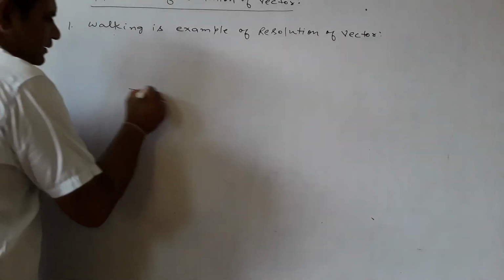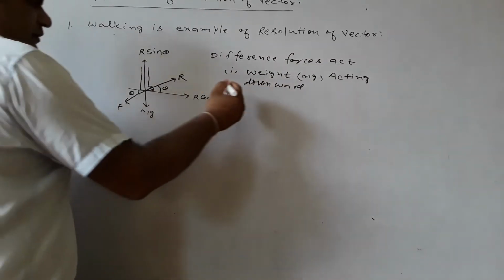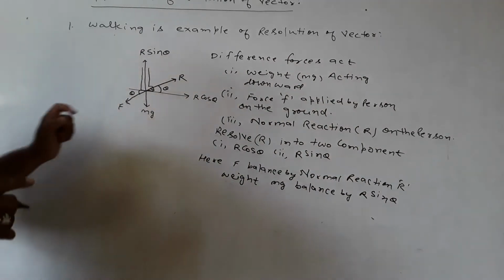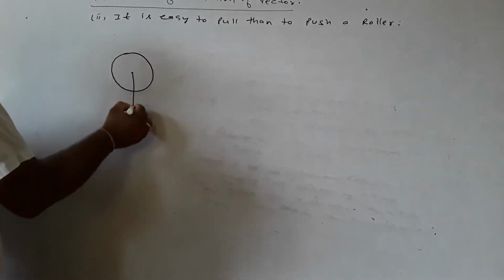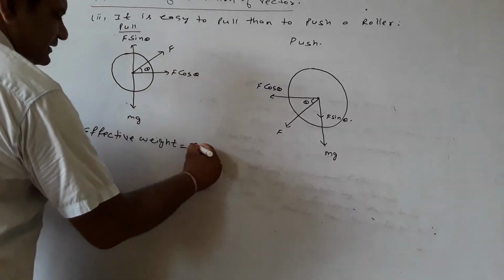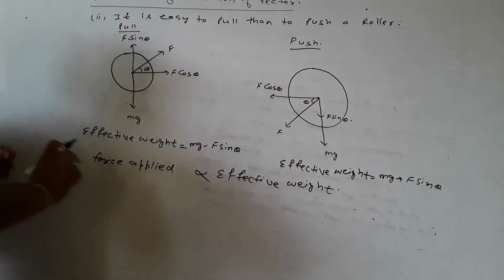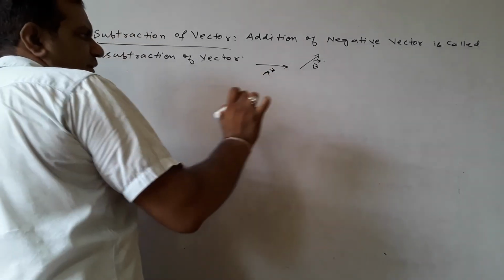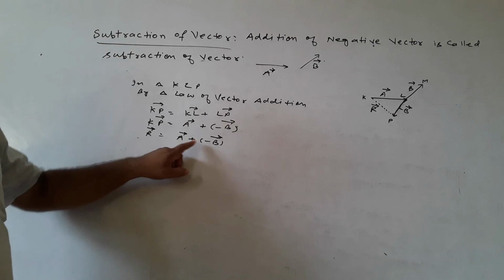Application of Resolution of Vector